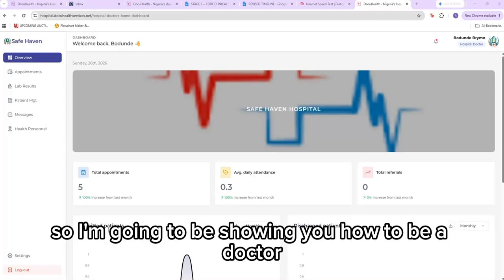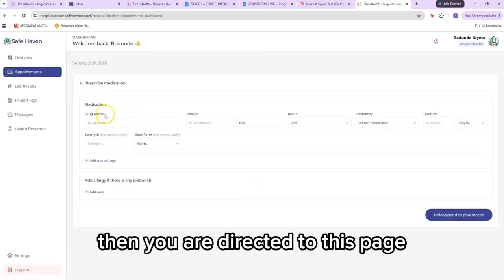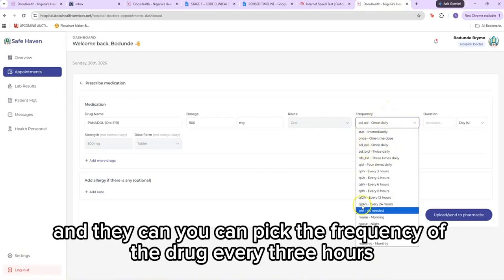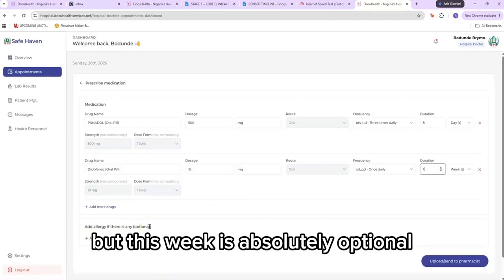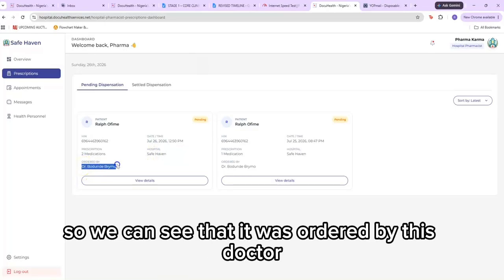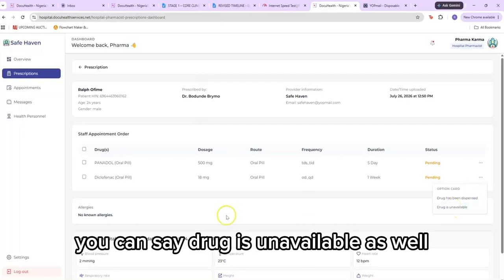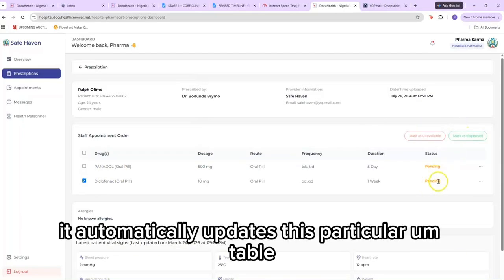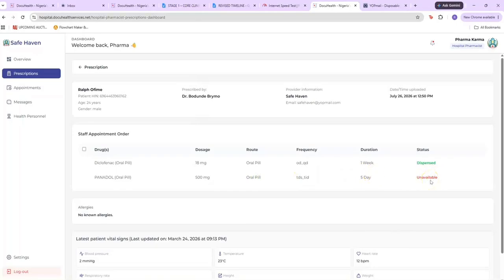💊 PART 8: How Doctors Can Prescribe Medication Directly From Their Workspace on DocuHealth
In this video, we’ll show you how doctors can prescribe and send medication orders directly from their workspace to the hospital pharmacy station for dispensing.

With DocuHealth, prescriptions can move seamlessly from the doctor to the pharmacy helping healthcare teams work faster, reduce paperwork, and improve coordination.